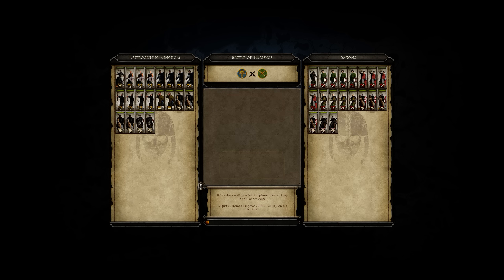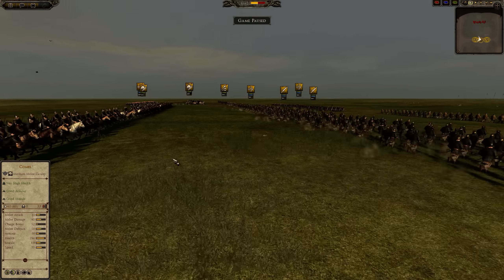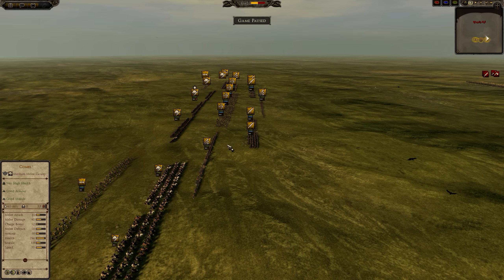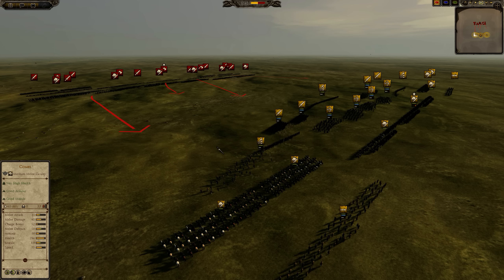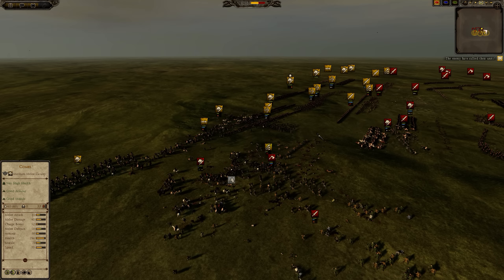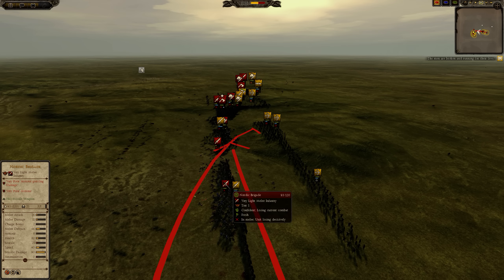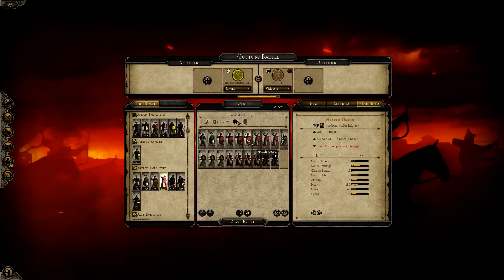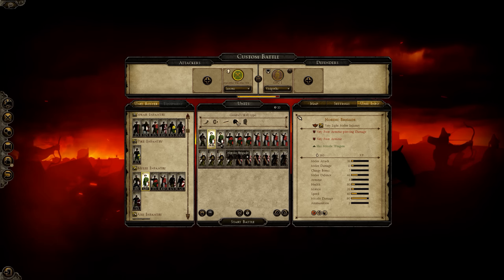G2 NAFT Blademaster vs Noobez - Ostrogothic Kingdom vs Saxons - Total War Attila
Blademaster and Noobez duke it out in total War Attila, as I get very confused because I don't have The Last Roman DLC.